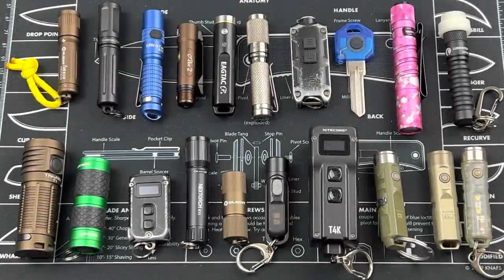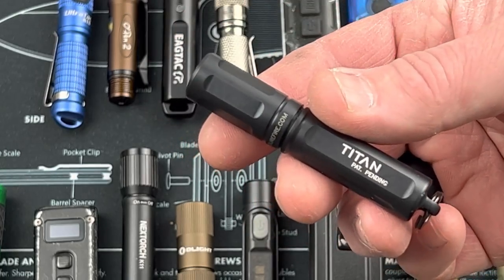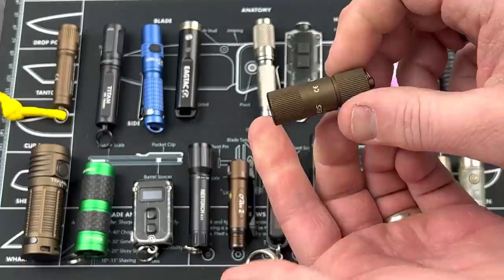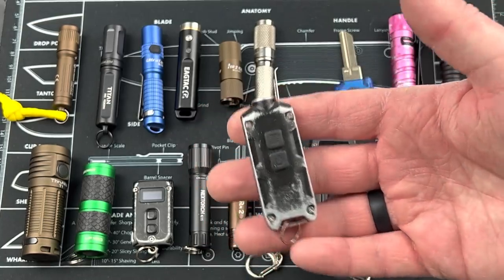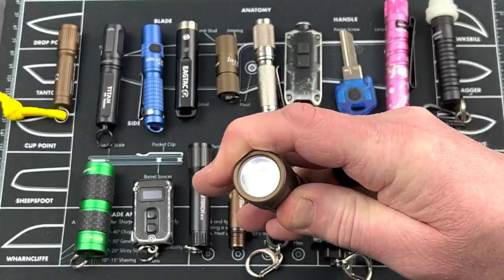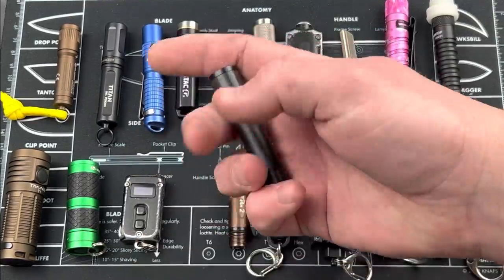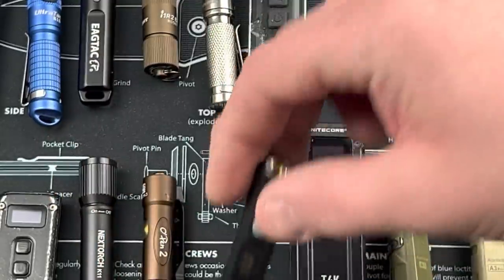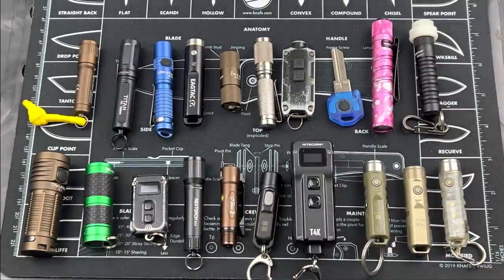20 Keychain Flashlights 🔦: Nitecore, Lumintop, Olight, Surefire, Rovyvon - Up To 4,000 Lumens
20 Keychain Flashlights 🔦: Nitecore, Lumintop, Olight, Surefire, Rovyvon - Up To 1,000 Lumens
LIST OF ALL LIGHTS WITH LINKS:
Olight i3E EOS
Surefire Titan
UltraTac K18
EagTac Teeny DX3E
Olight i1R EOS
Thrunite Ti3
Housekey blank with light
Nitecore Tip
Olight i3R EOS
Lumintop EDC01
Thrunite T1
LuxPro keychain light
Nitecore Tini 2
Nextorch K11
Olight OPen 2
Nitecore Tiki LE
Nitecore T4K
Rovyvon Aurora flashlights

BUDGET-FRIENDLY ITEMS I RECOMMEND:
1. The Mora Craftline Basic 5 11
2. Mylar Blankets
3. UCO Stormproof Matches
4. Light My Fire Fire Steel 2.0
5. Stanley Stainless Steel Cook Set

SOLID SURVIVAL KNIVES:
1. ESEE 6
2. Ontario Knife Company Rat 7
3. Benchmade Bushcrafter
4. TOPS Kukri
5. Mora Garberg

1.CRKT Squid
2. Benchmade Griptilian
3. Spyderco Tenacious
4. Ontario Knife Company Rat 2
5. CRKT Fossil

1. Streamlight Microstream
2. Olight S1R Baton 2
3. Thrunite T1
4. Thrunite TC15
5. Fenix PD35 TAC

1. Bahco Laplander Saw
2. Corona Folding Saw
3. Mechanix Gloves
4. Large Firesteel
5. Pocket Bellows

SOLID BAGS
1. Vertx EDC Commuter Sling Bag
2. Maxpedition Valence Tech Sling
3. Vanquest Mobius
4. Vanquest Envoy 13 Bag
5. Helikon-Tex Bail Out Bag

2. 10 Lies About Survival